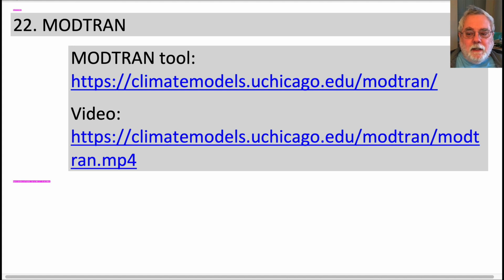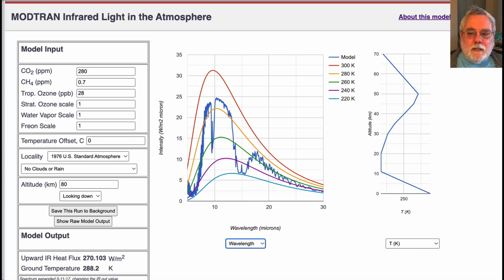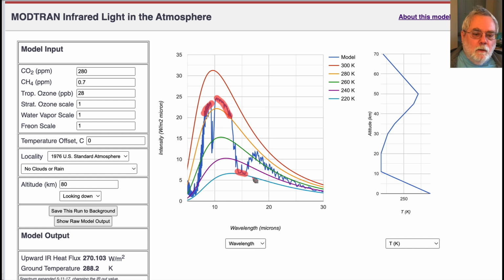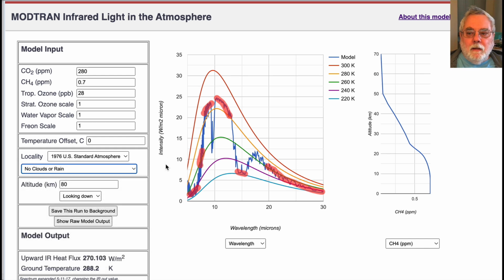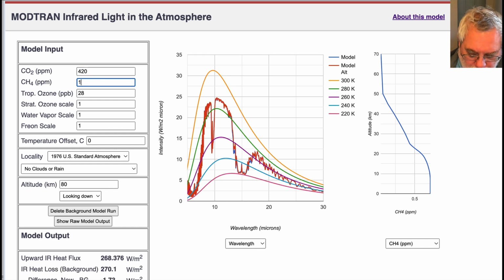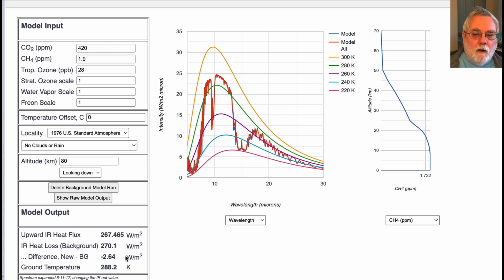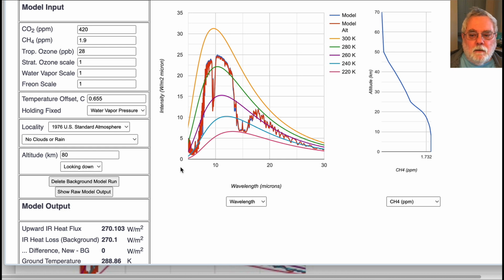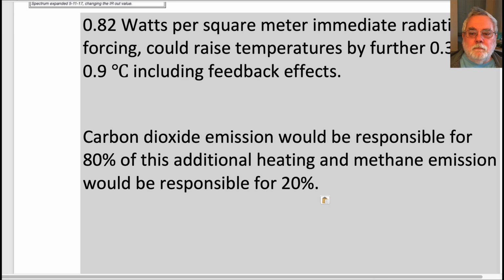Global Warming, Part 3: MODTRAN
Global Warming: How does it work? Part 3: MODTRAN.  26 minutes.

22. MODTRAN  0:00
23. MODTRAN immediate radiative forcing  13:52
24. MODTRAN projection for 2050  21:55

The lecture script for main course (not supplemental) videos is available